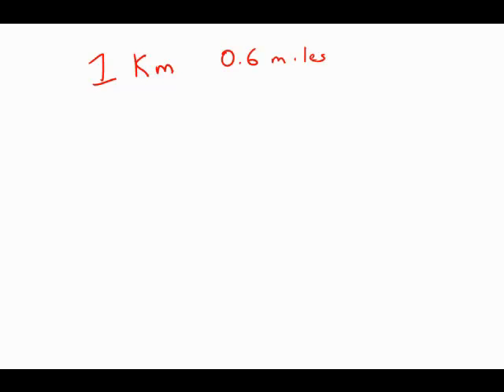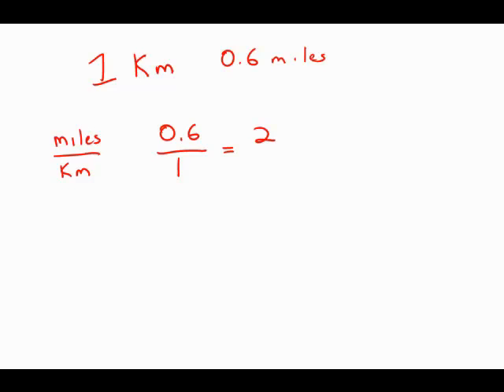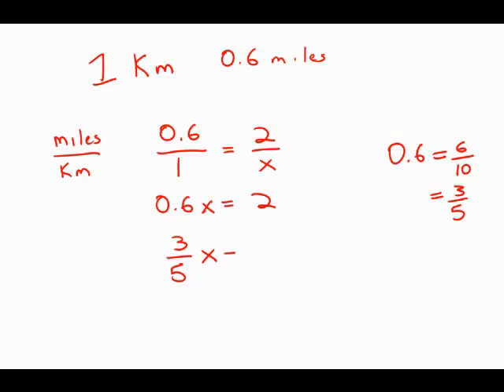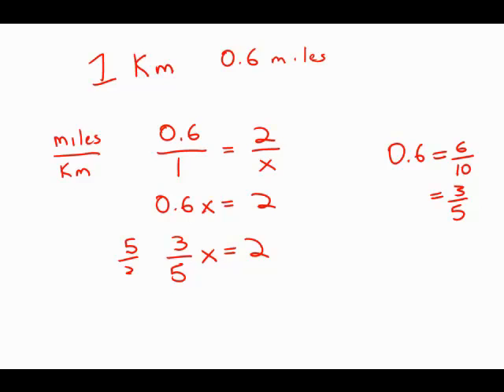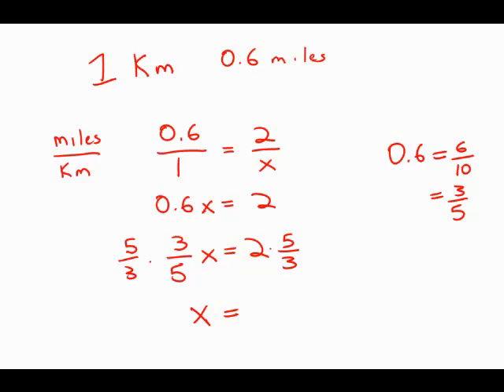GMAT Official Guide 13: Problem Solving 63